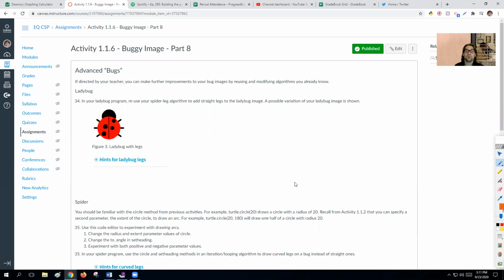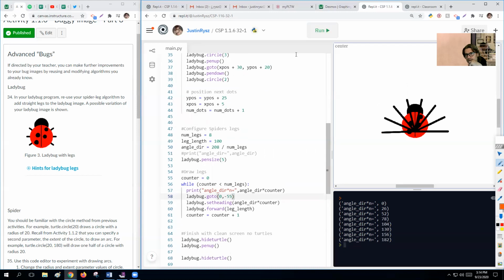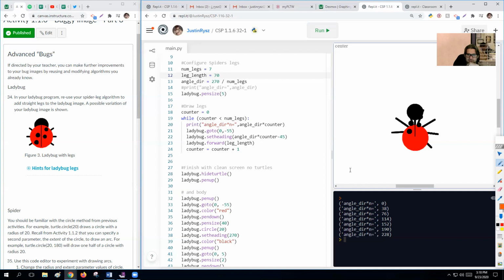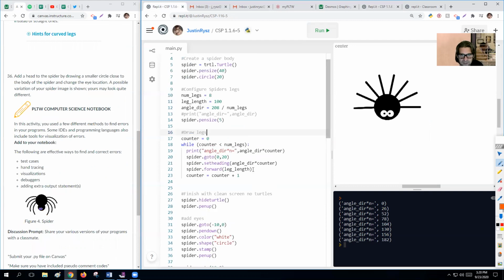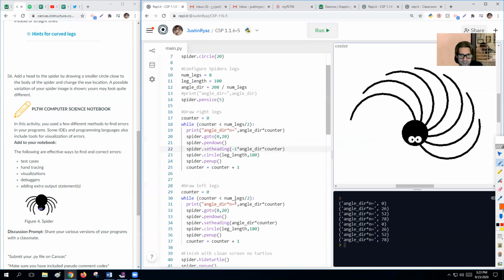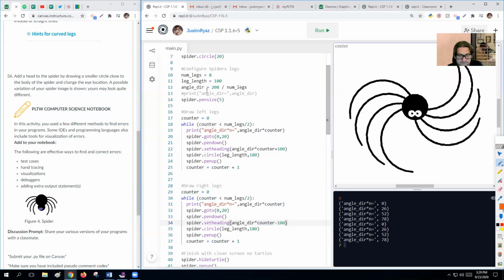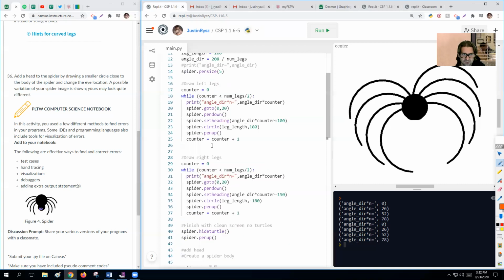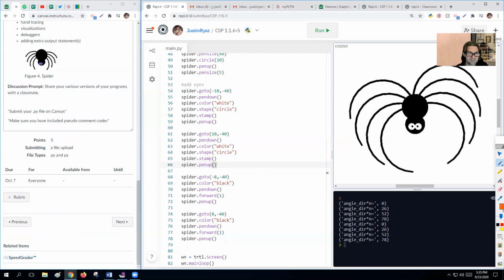CSP 116 Day 4